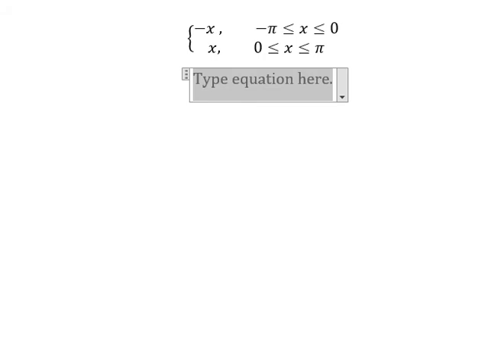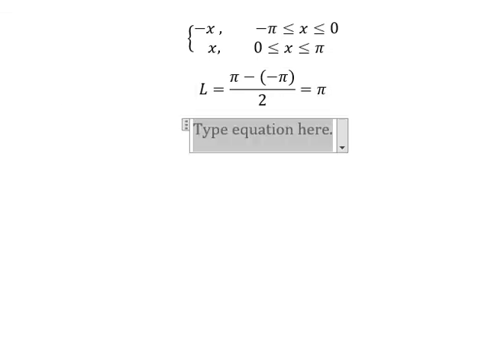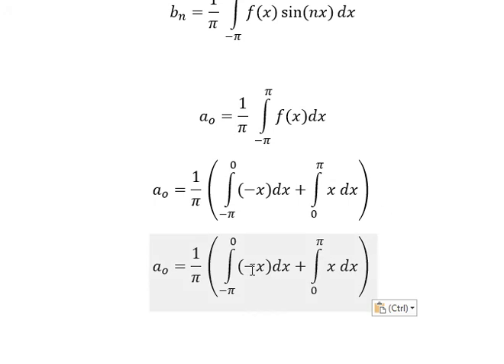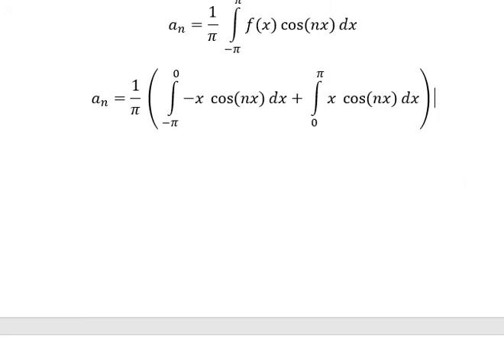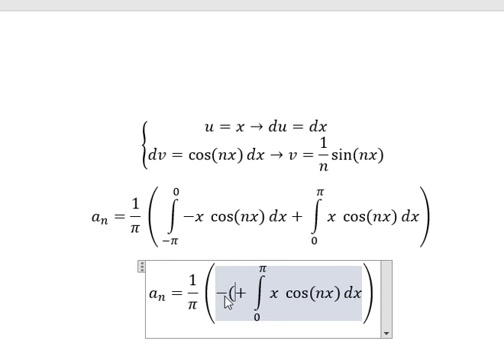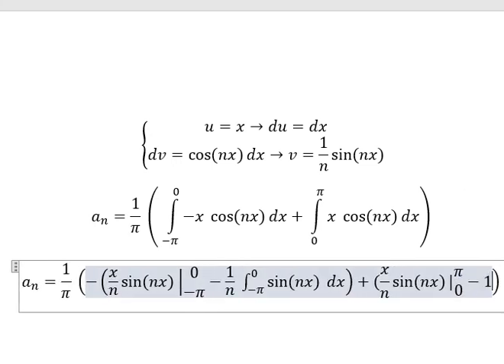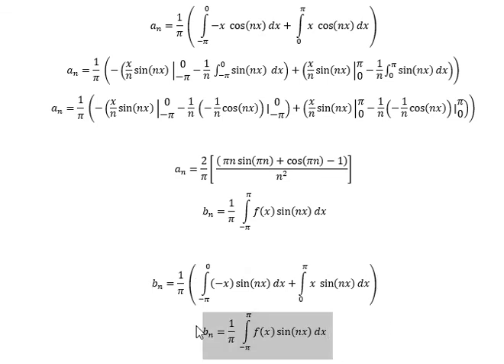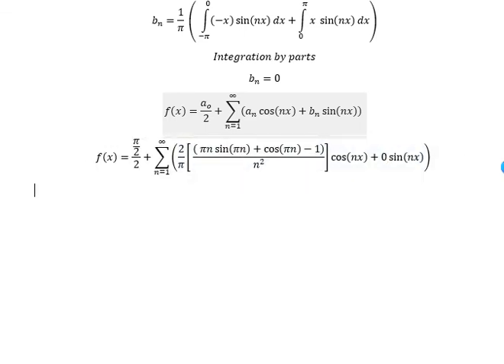Calculus Help: Find Fourier's Series - { (-x ,-π≤x≤0 and x,0≤x≤π) - Techniques